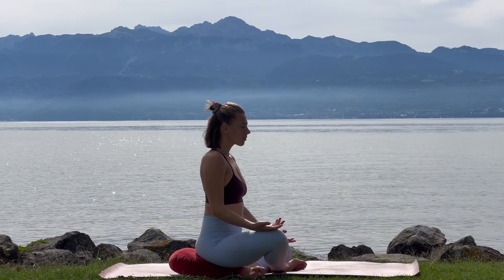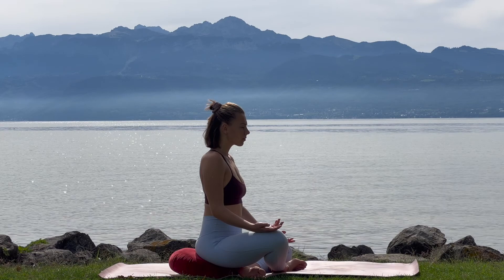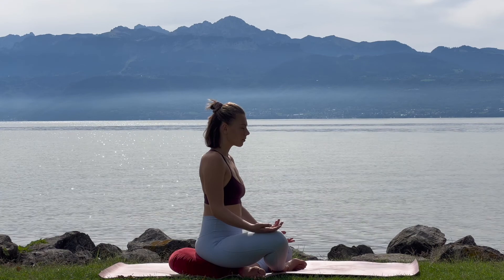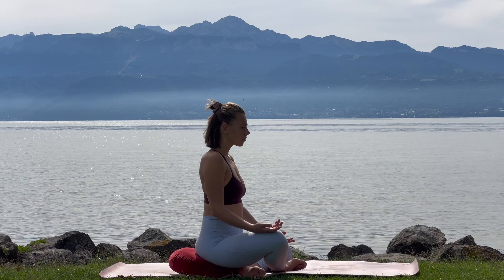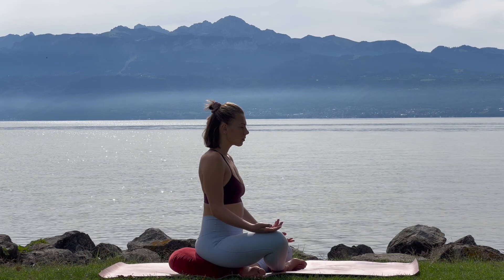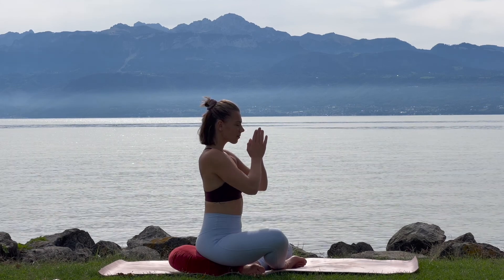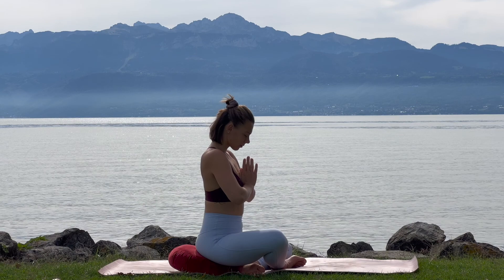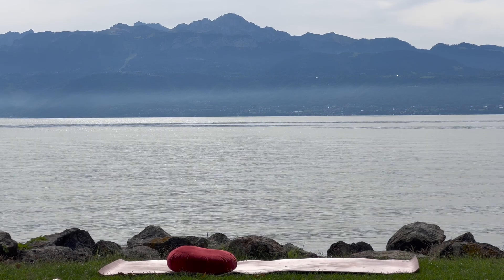12 min meditation For Focus | Strengthen Your Ability To Be Undistracted (High Level Of Guidance)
There are so many distractions in our world, should it be our outer world or inner world, that it can be hard sometimes to stay focused. Like a muscle that must be trained to become stronger, the focus too, must be trained. Every time you take the time to sit down and center your attention, you are training and strengthening your ability to be undistracted and become more aware, more present and more focused.
After this 12 min meditation not only will you have train your ability to focus, but you will also feel a deep sense of ease, peace & comfort.

Thank you so much for being part of this journey,

With love,

Namaste,

Audrey

Please consult your doctor or health care professional before starting any exercise program. By using these videos, you understand and agree that Audgiyoga will not be held responsible or liable for any injury or loss you may suffer in connection with any content posted.